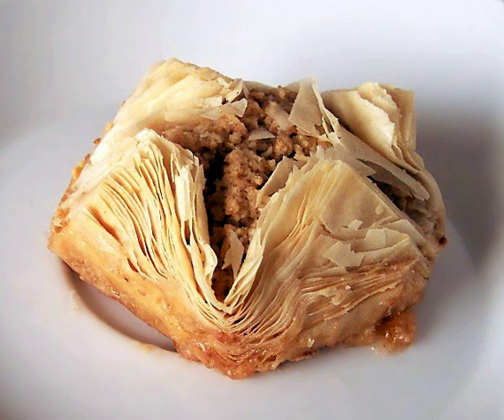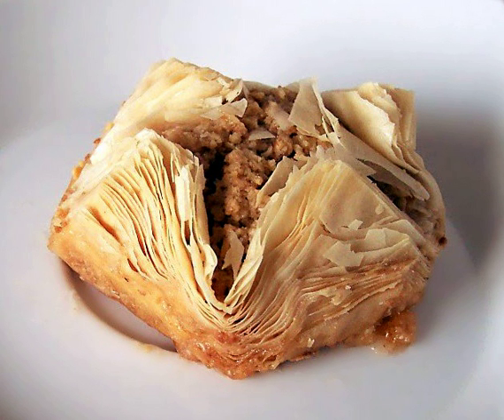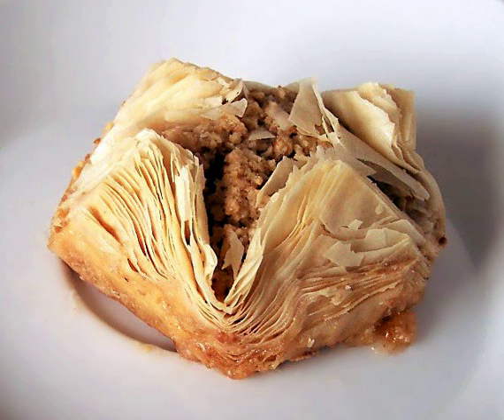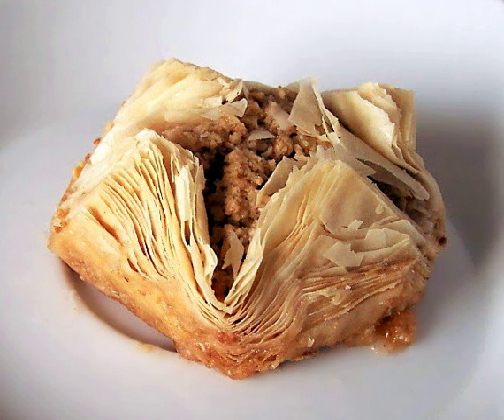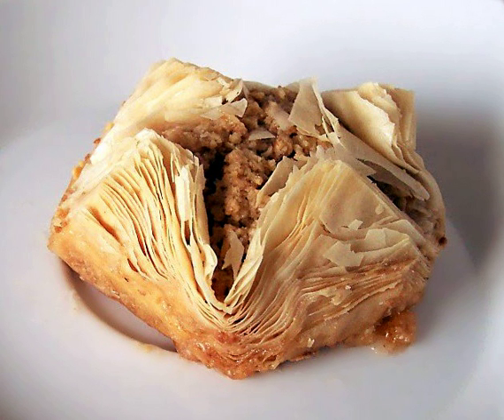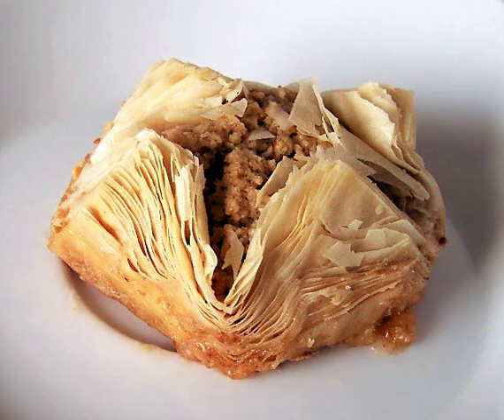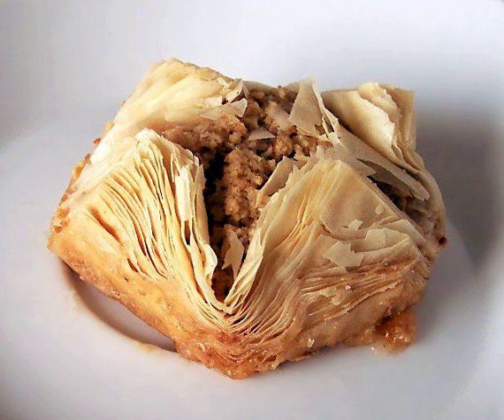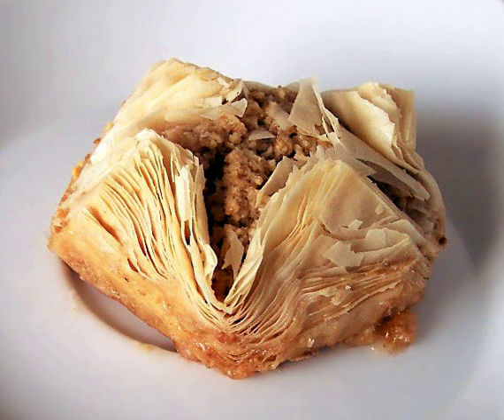Filo | Wikipedia audio article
This is an audio version of the Wikipedia Article:
Filo

SUMMARY
Filo or phyllo (Greek: φύλλο "leaf") is a very thin unleavened dough used for making pastries such as baklava and börek in Middle Eastern and Balkan cuisines. Filo-based pastries are made by layering many sheets of filo brushed with olive oil or butter; the pastry is then baked.